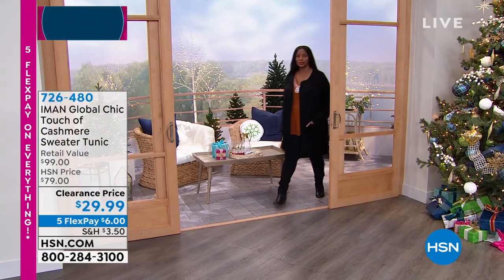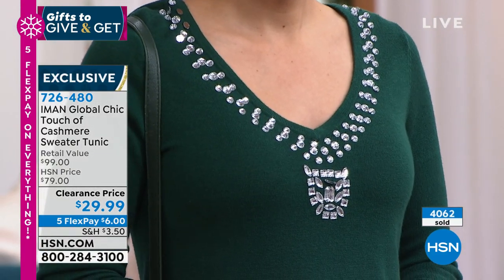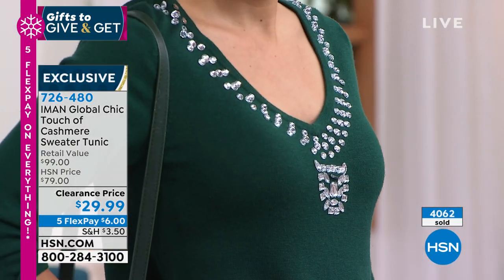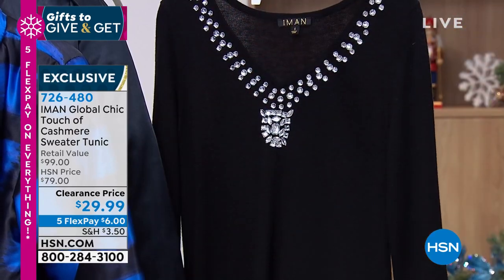IMAN Global Chic Touch of Cashmere Sweater Tunic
Iman's signature "Touch of Cashmere" fabrication combines with a captivating jeweled neckline, creating this glamorous sweater tunic that's perfect for the holiday season and beyond.